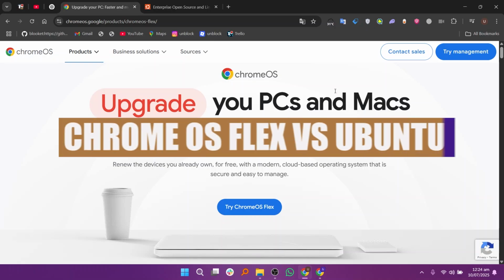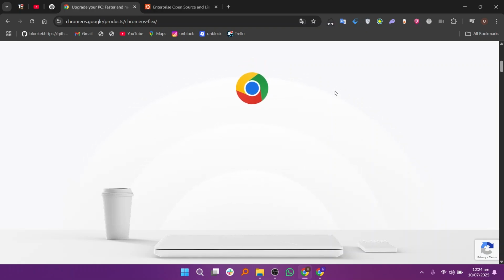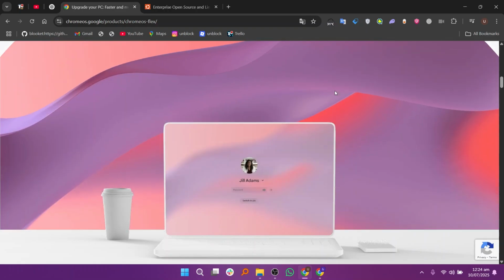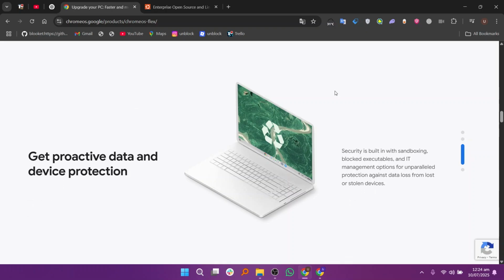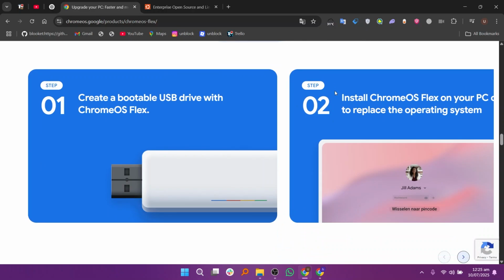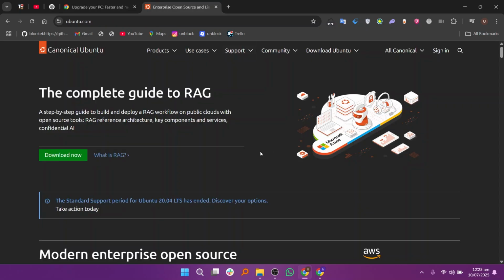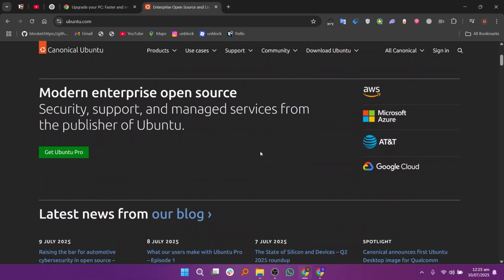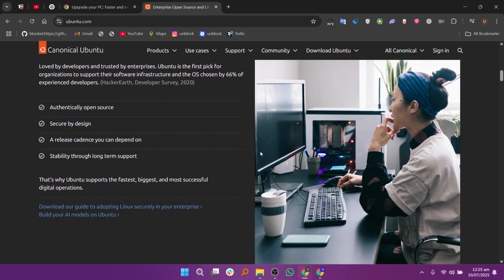CHROME OS FLEX VS UBUNTU – BEST OS FOR OLD LAPTOPS, SCHOOLS, OR DAILY USE? (2025)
In this video, we compare Chrome OS Flex and Ubuntu to find out which operating system is better for old laptops, educational use, and everyday tasks in 2025. We break down performance, system requirements, app support, and ease of use to help you choose the right OS.